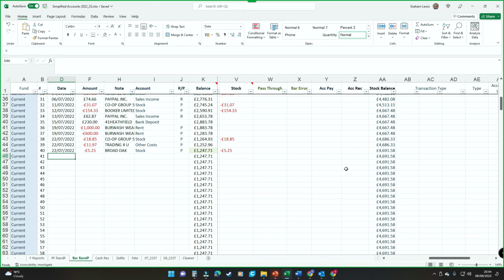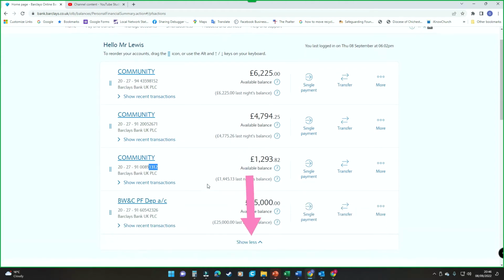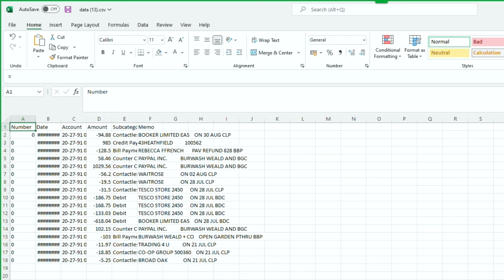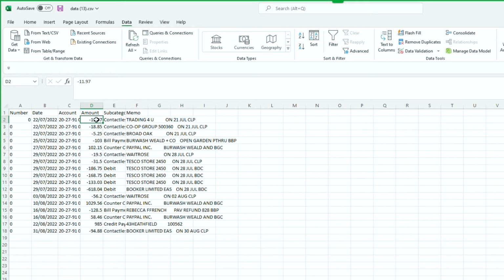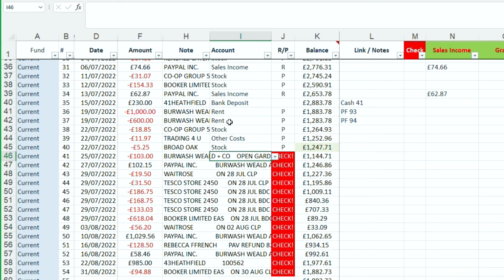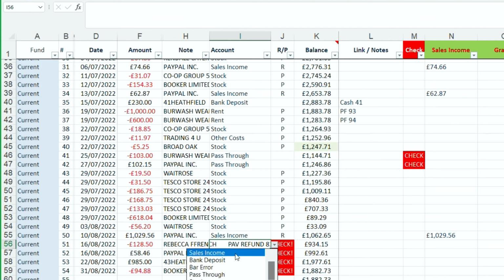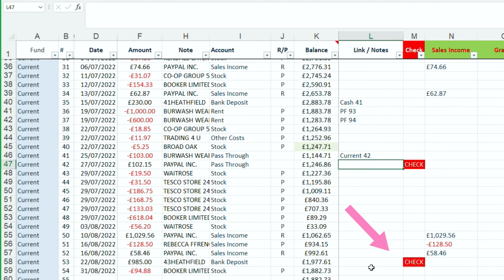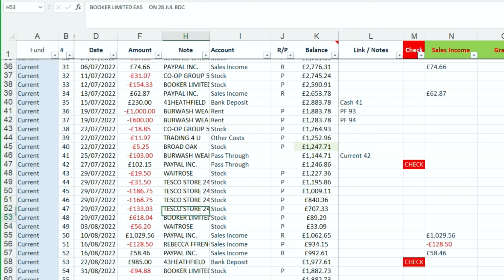Downloading Bank Data into the Accounts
How to populate the accounts with the bank data and then how to fill in the various extra boxes.